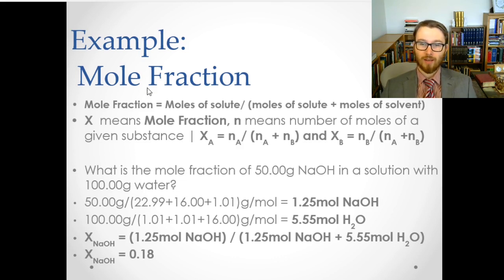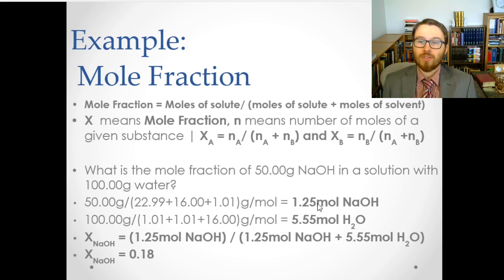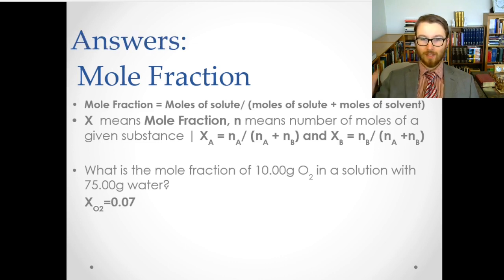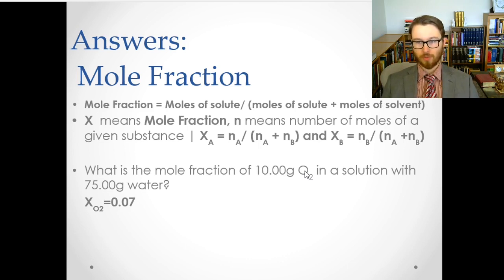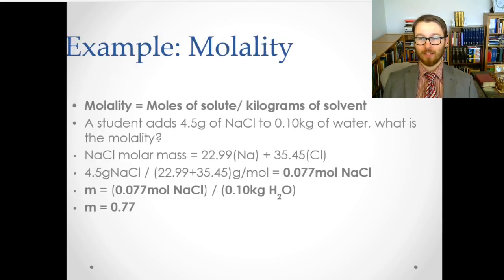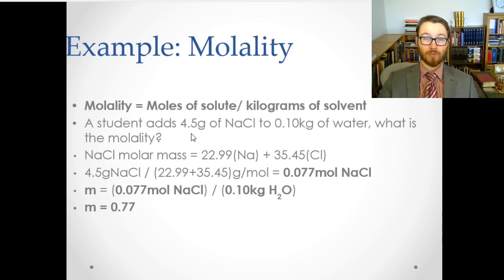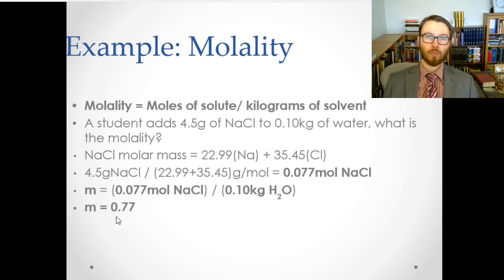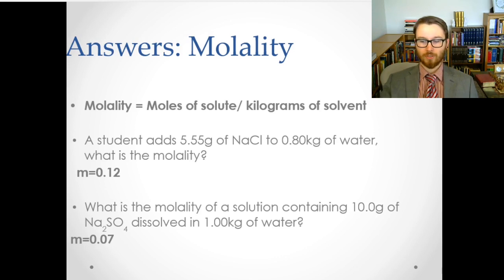Chemistry: Unit 9 Lesson 3: 4/1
Find your online homework on OnCampus: Assignments, make sure to have it done by Friday night.

Chemistry videos and assignments go up every Wednesday and Friday before 8:30am.
Bioethics videos and assignments go up every Tuesday and Thursday before 8:30am.
Remember that all the info you need is available in OnCampus on the bulletin board, assignments, and topics tabs.
Email or OnCampus message me with any questions.